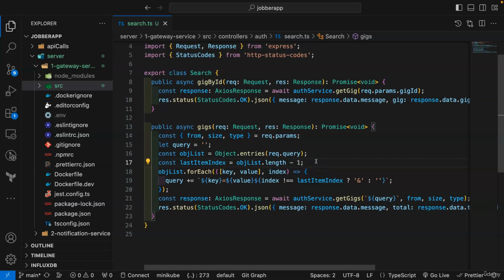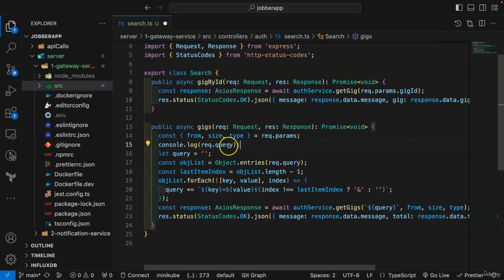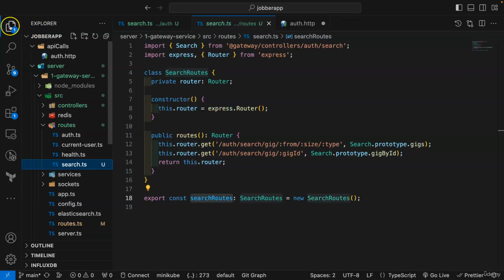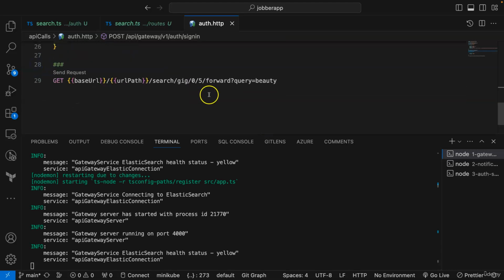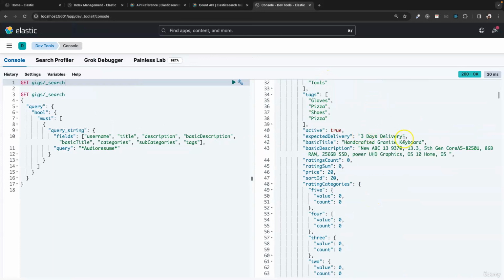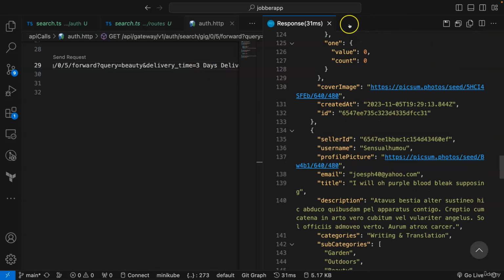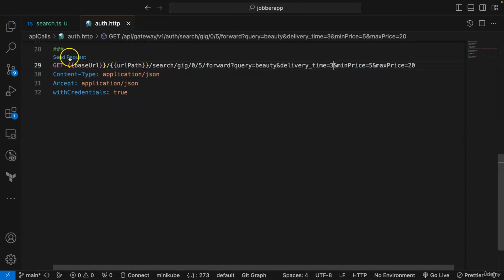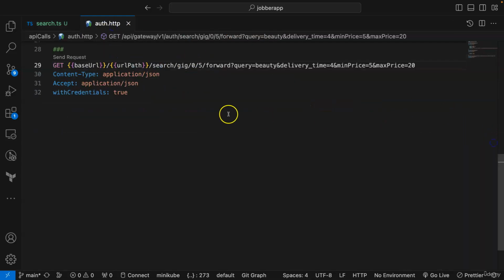141 Search http test